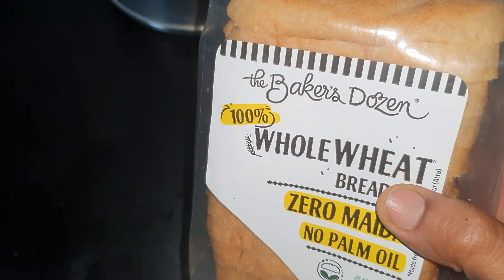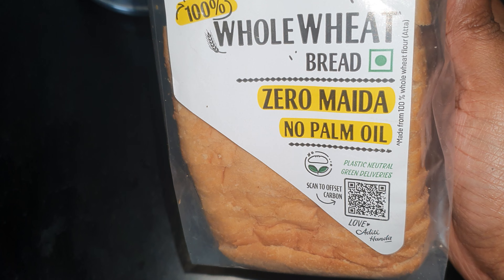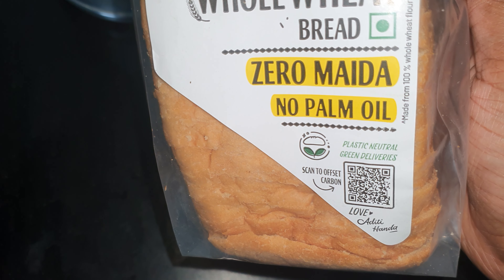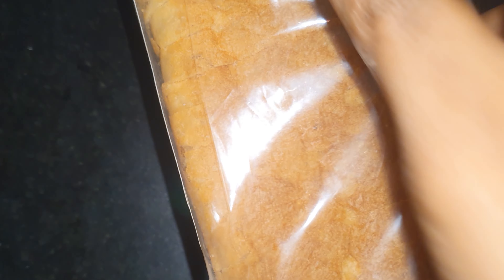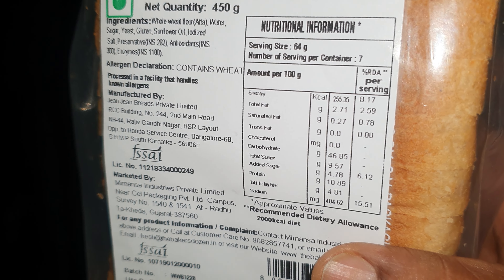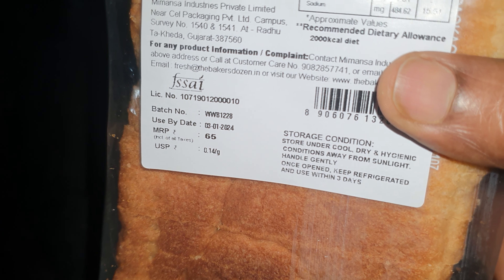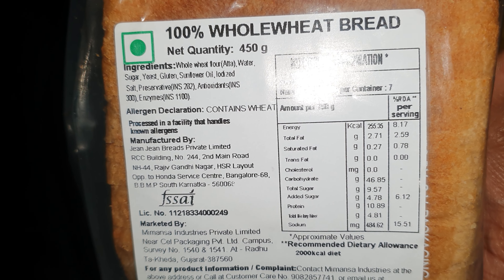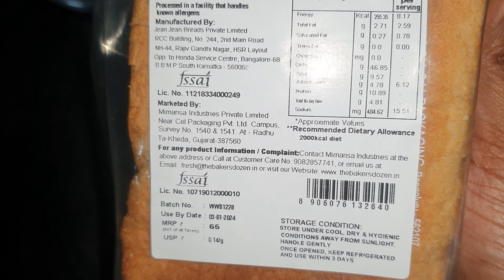The Baker's Dozen | 100% Whole Wheat Bread | Pack looks 2023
Link to buy: The Baker's Dozen 100% Wholewheat Bread - No Maida, No Palm Oil, 450g